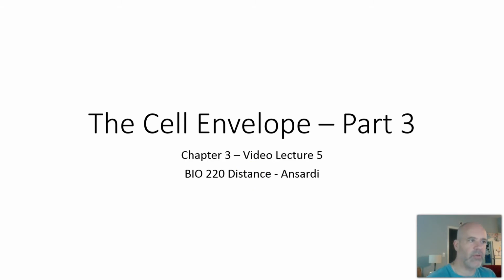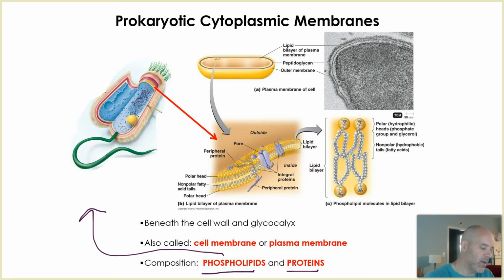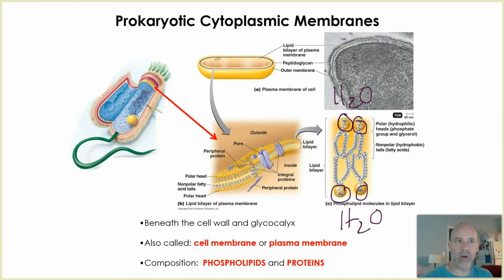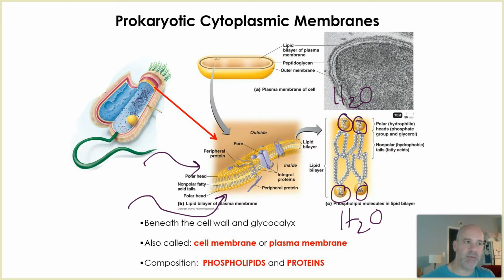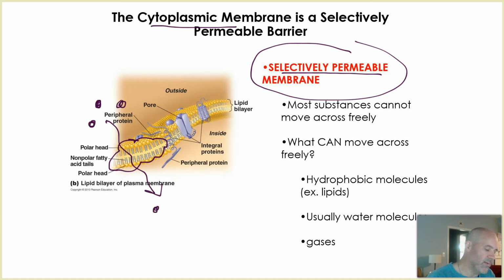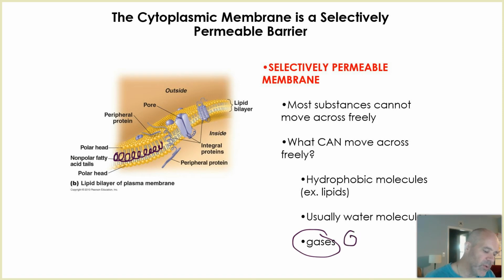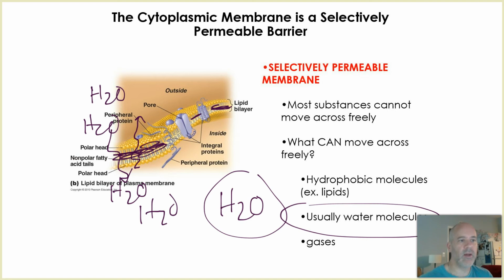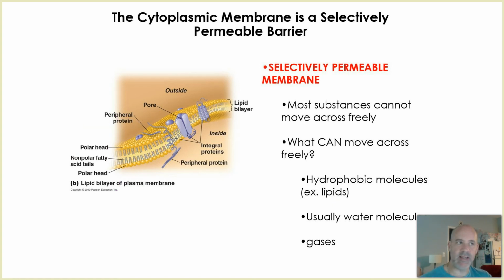BIO 220 - CHAP 3 - VID 5 - Cell Envelope Part 3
This video lecture briefly covers key features of bacterial cytoplasmic (cell, plasma) membranes.  The selectively permeable nature of cell membranes is also discussed.